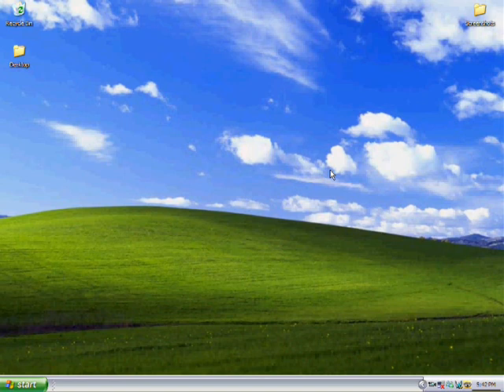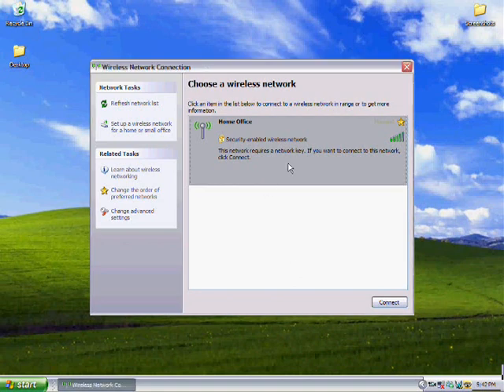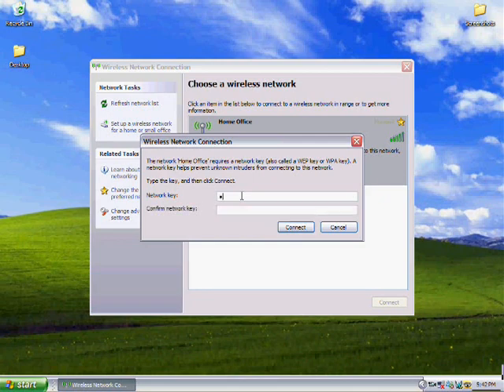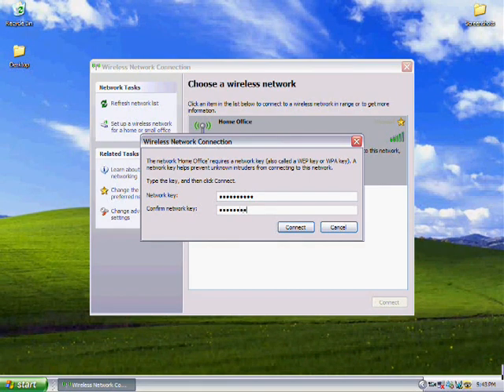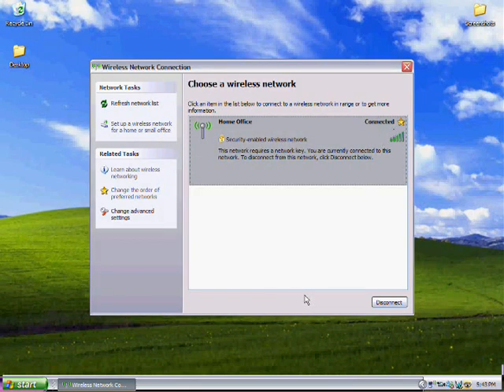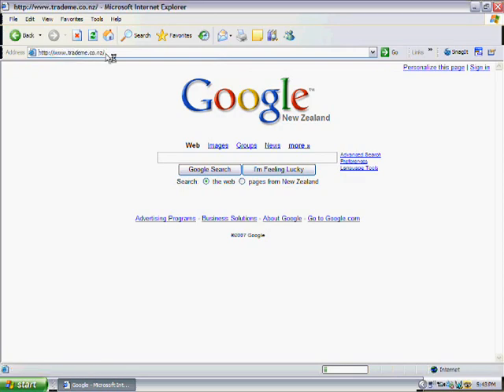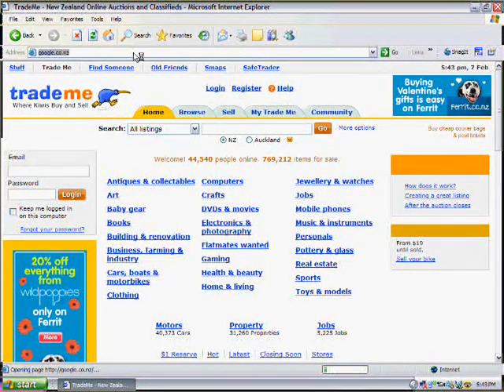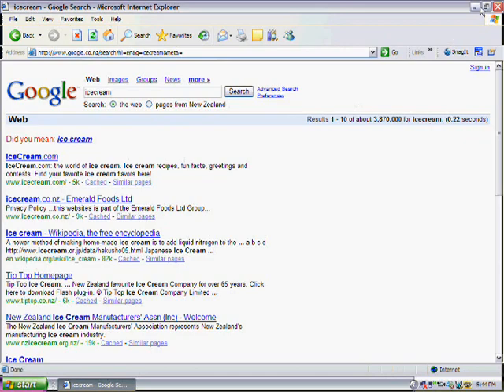Siemens 6520 Wireless LAN Setup Pt 2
How to set up a Wireless Lan using a Siemens Speedstream 6520 4 port router.